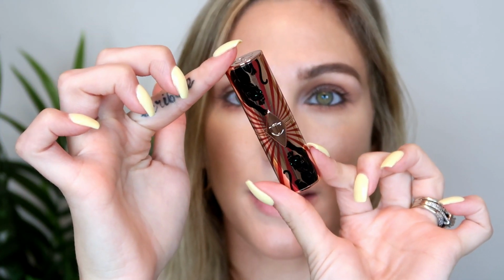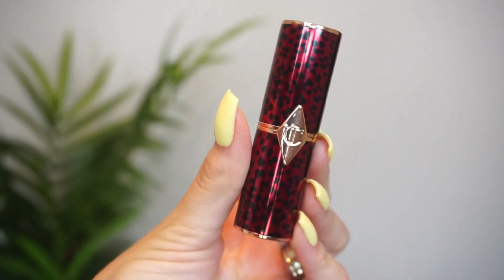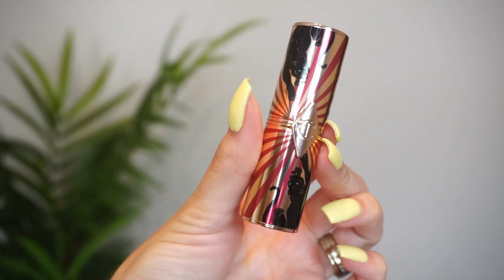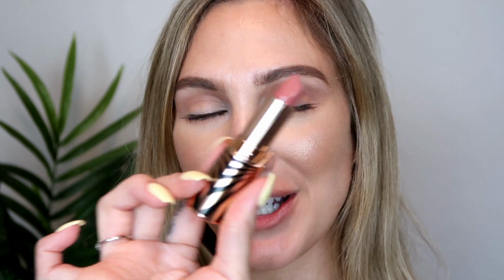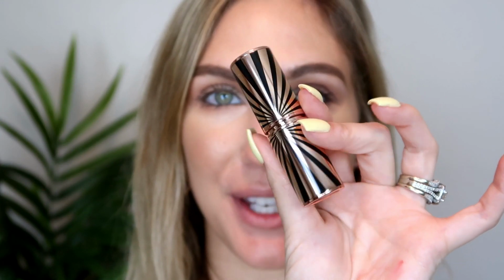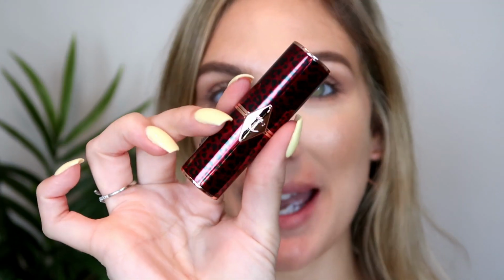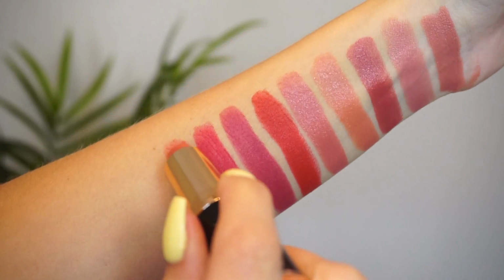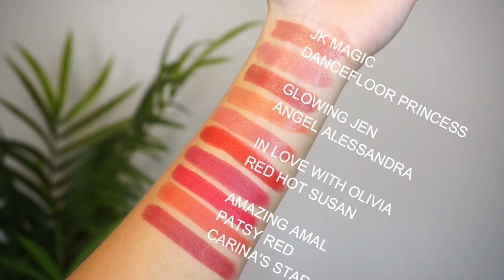11 LIP SWATCHES! CHARLOTTE TILBURY HOT LIPS 2 COLLECTION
11 LIP SWATCHES
CHARLOTTE TILBURY HOT LIPS 2 COLLECTION

Happy Tuesday! Today I have 11 lip swatches featuring the entire CharlotteTilbury Hot Lips 2 collection! Do you have a favorite shade?

♥On Me
Charlotte Tilbury Wonder Glow Primer